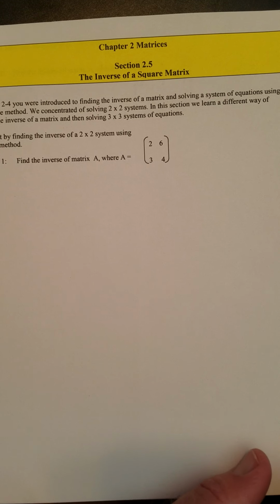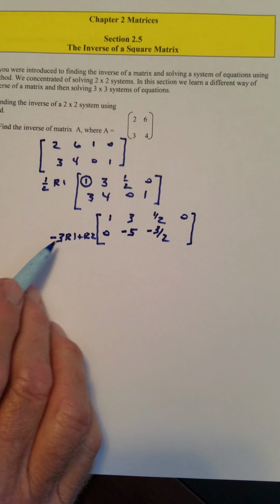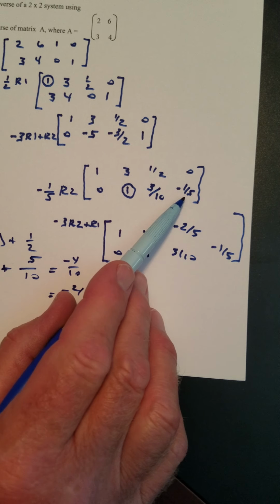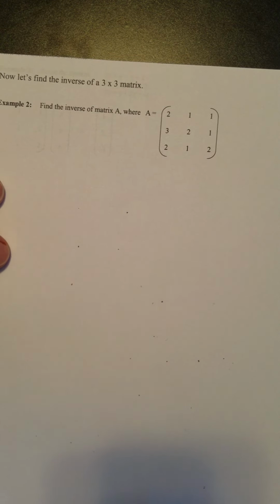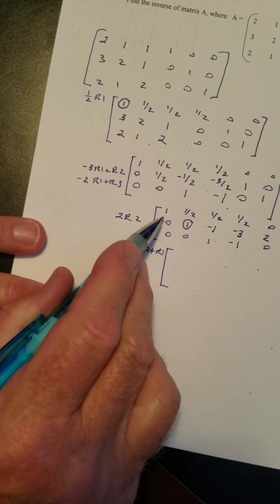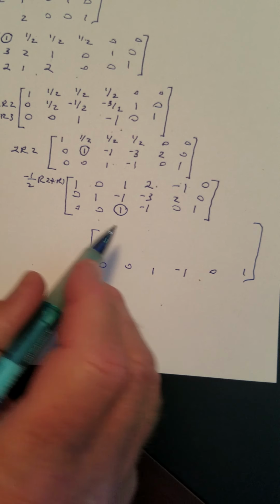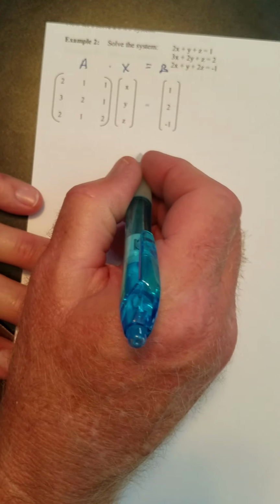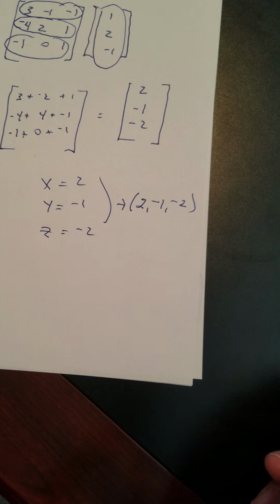2.5 Video Lecture part 1